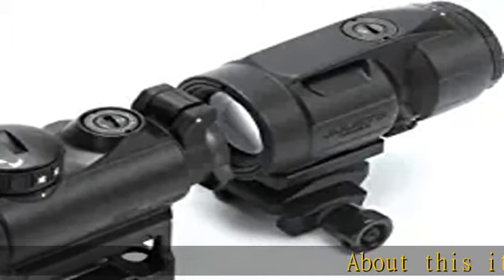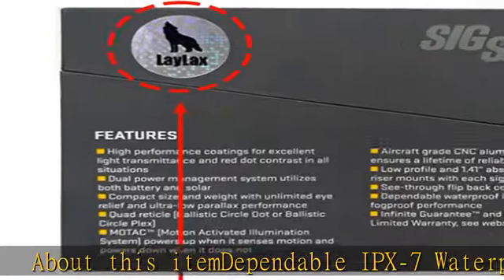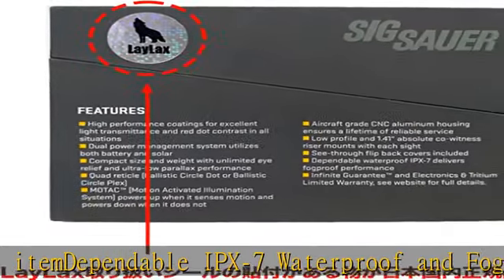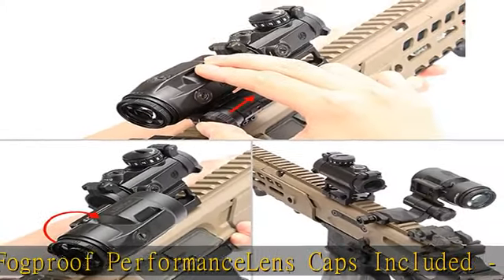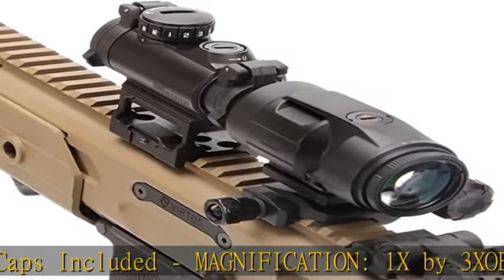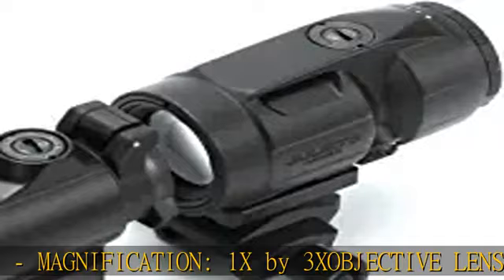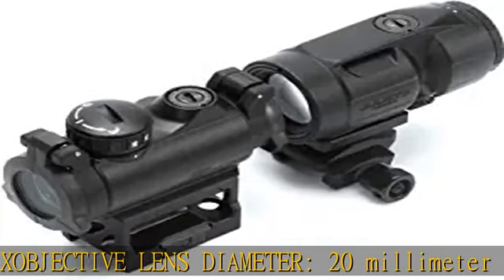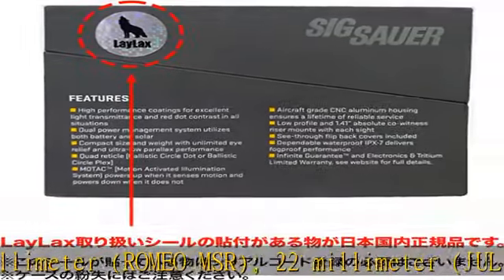Sig Sauer Romeo - MSR Combo KIT - 1X20MM Compact RED DOT W/Micro Magnifier, Black